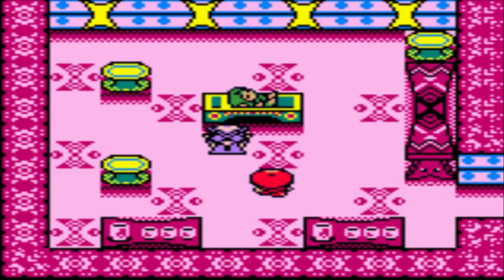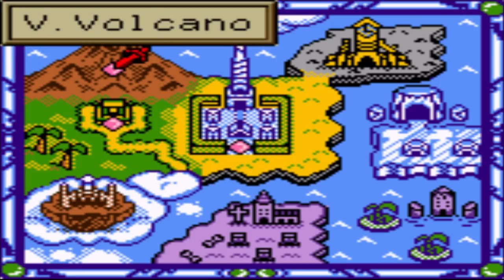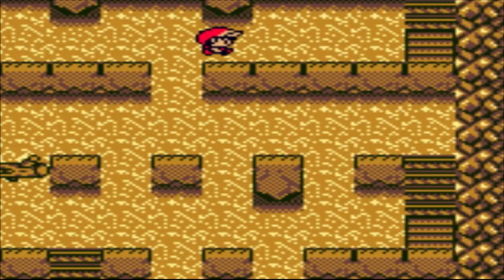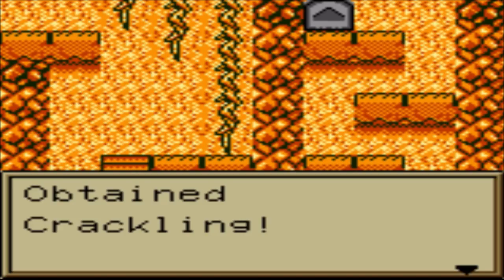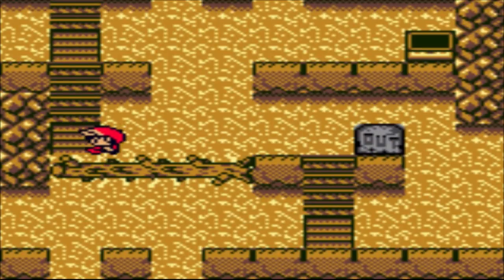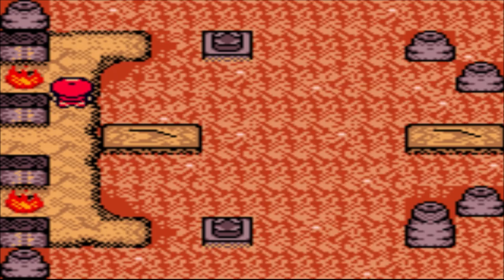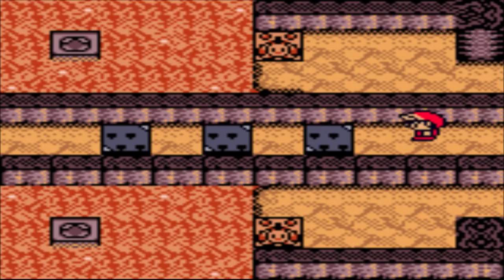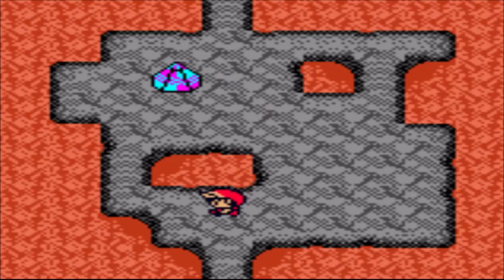Let's Play Grandia: Parallel Trippers (English) #5 - Volug Volcano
Twitter Instagram Welcome to Let's Play Grandia: Parallel Trippers for the Gameboy Color! This is the missing Grandia title, but now it has finally been translated to English! So come and join me to see what we have all been missing out on!